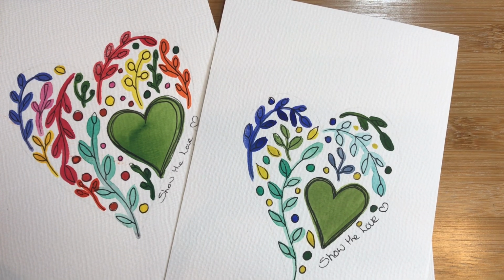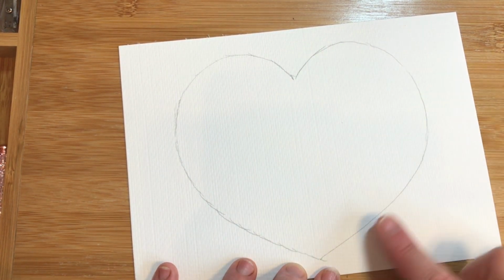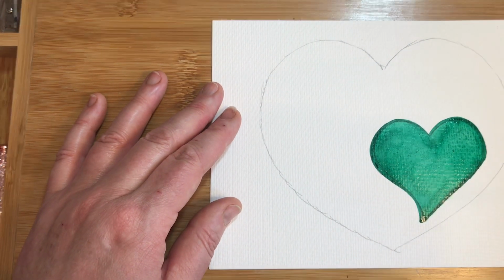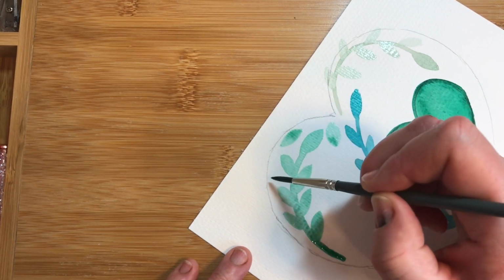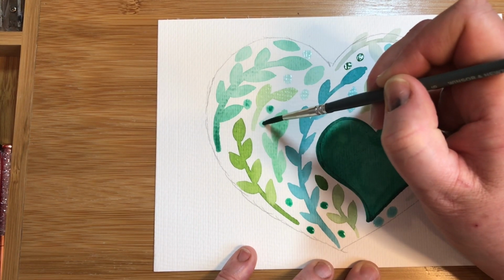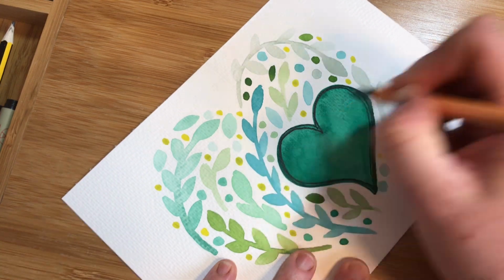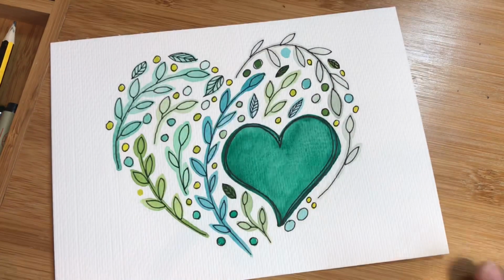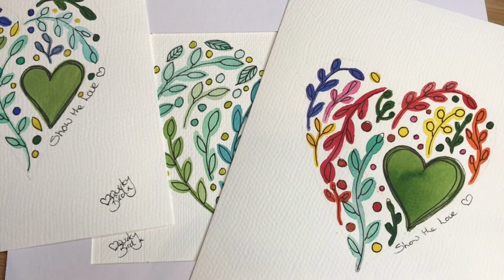Simple Watercolour Tutorial - Show The Love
It’s February and therefore the month of the WI’s Show The Love Campaign.

Here is my interpretation of a very simple Green Heart.

Enjoy, have fun with the illustration.

QB,❤️Lynn x